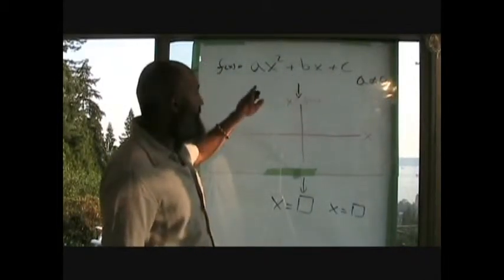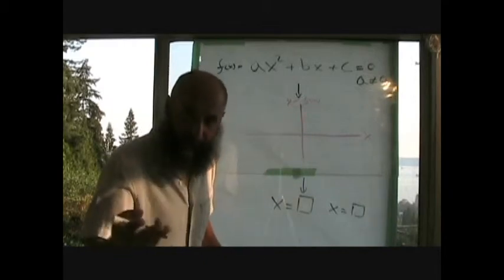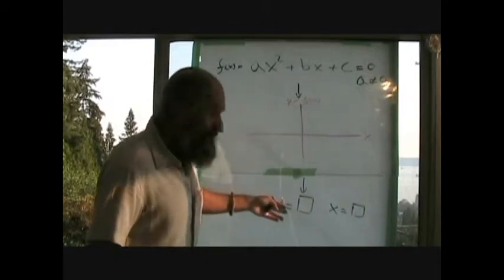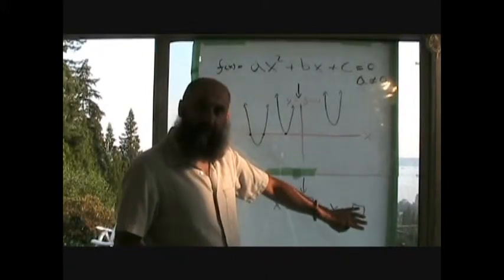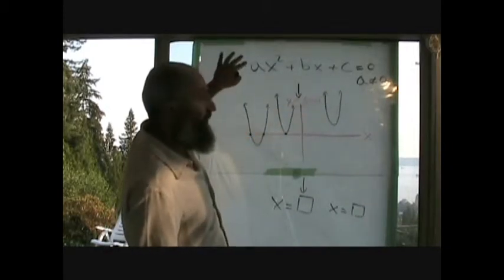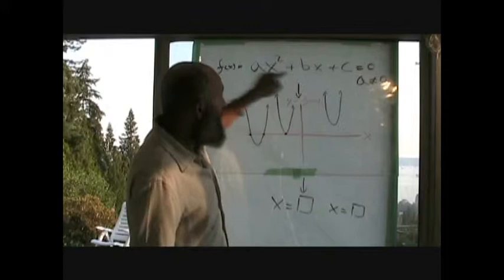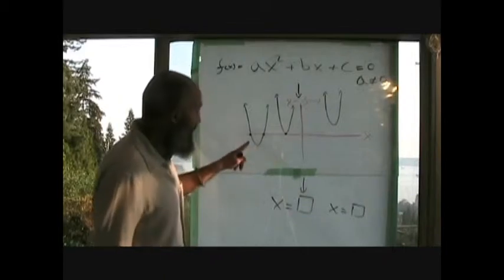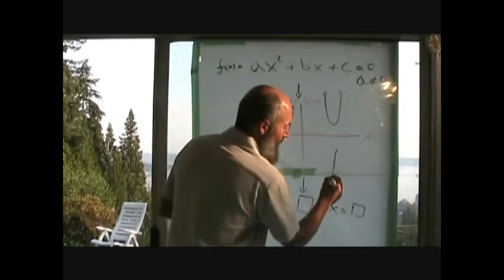Introduction to Solving Quadratic Equations, Part 2 (Language of Mathematics #79)